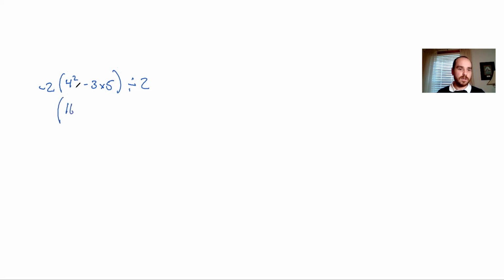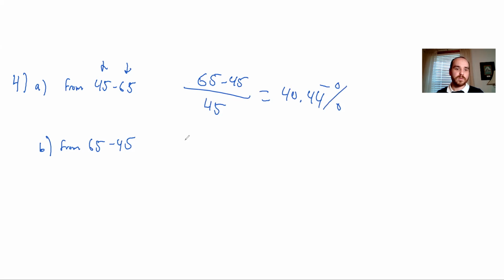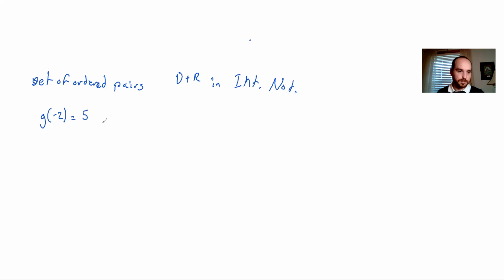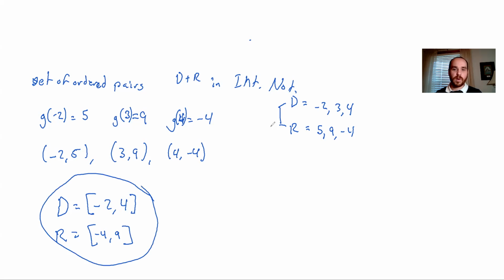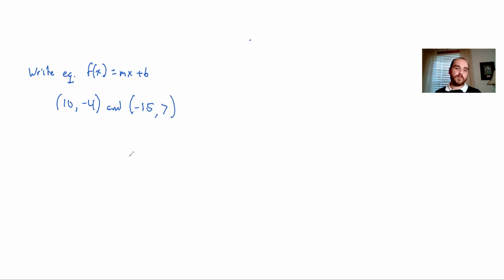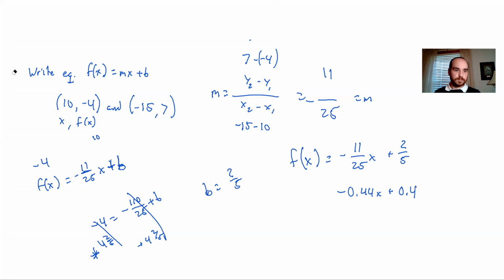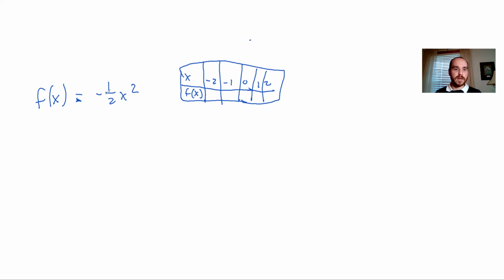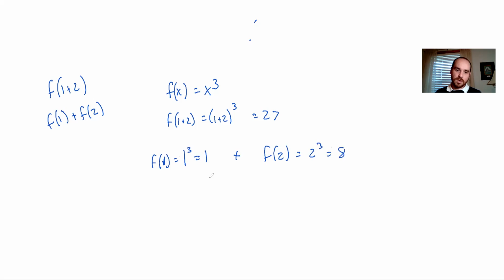College Prep Math Quiz 1 Answers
This video goes over the questions on Quiz 1 and what students got wrong or struggled with.